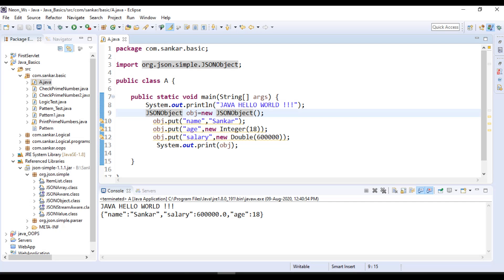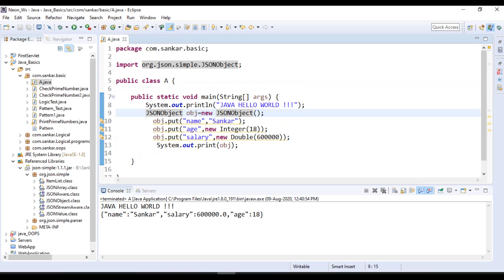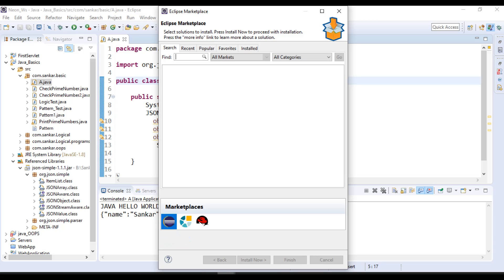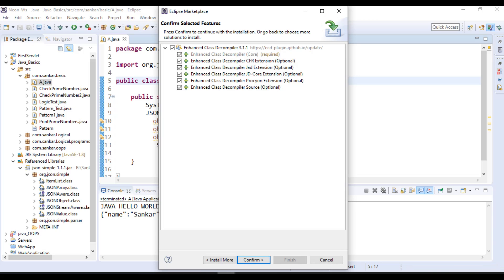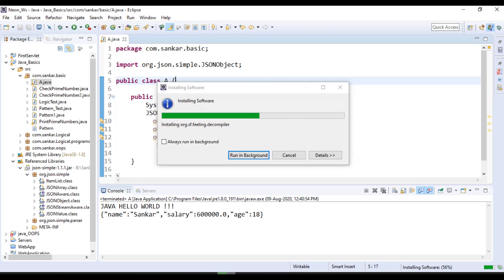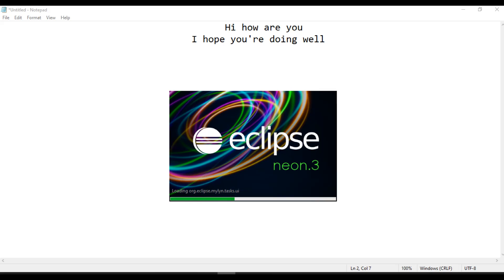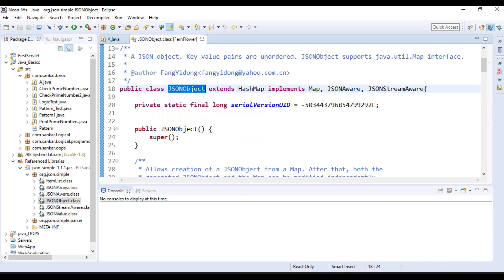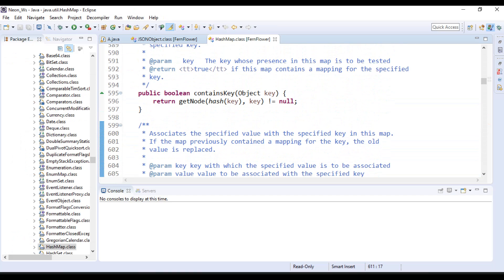🔴✍️How To Install Java Decompiler in Eclipse IDE || Read .class files in Eclipse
How To Install Java Decompiler in Eclipse IDE

Steps to follow:
1. Click on help
2. Click on Eclipse MarketPlace
3. Find as JAVA DECOMPILER
4. Install Enhanced Class Decompiler.
5. Accept the license and Restart Eclipse